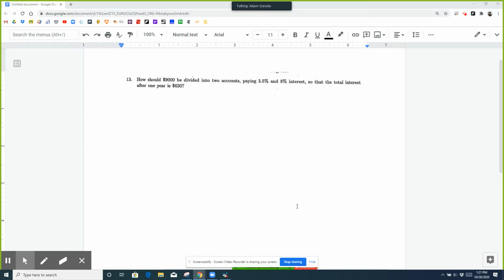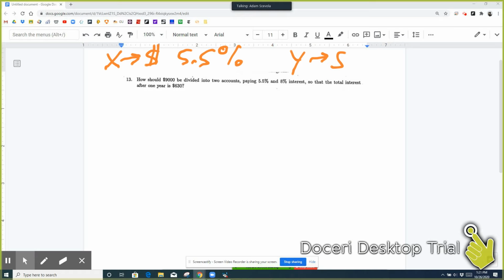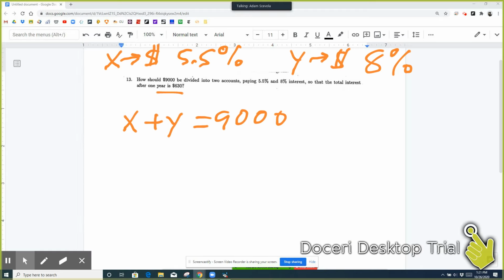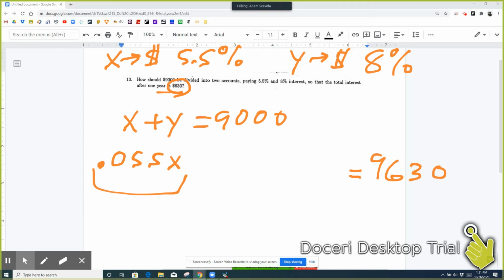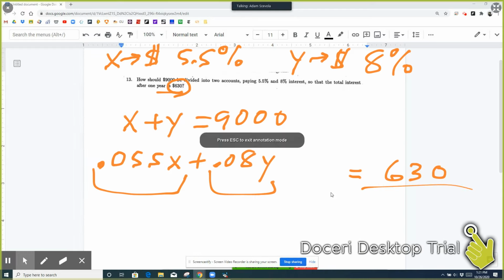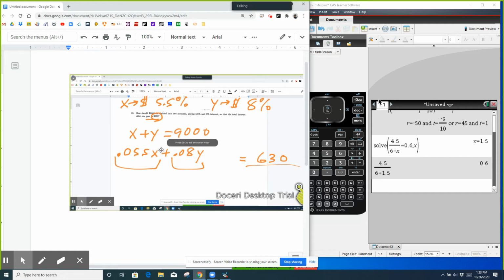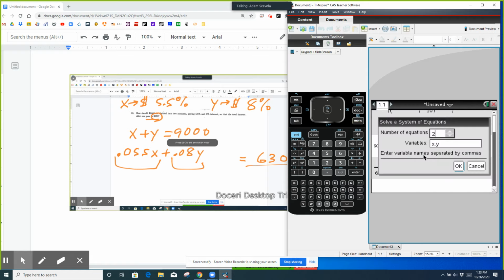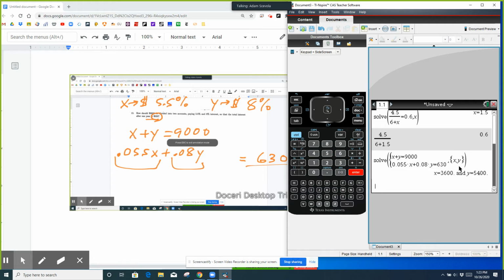1.3 Modeling Practice #13